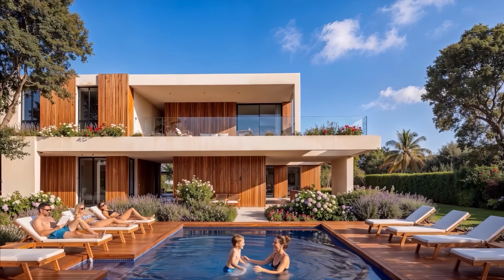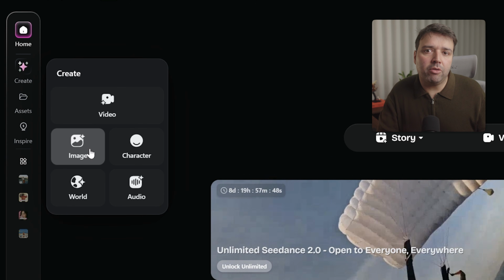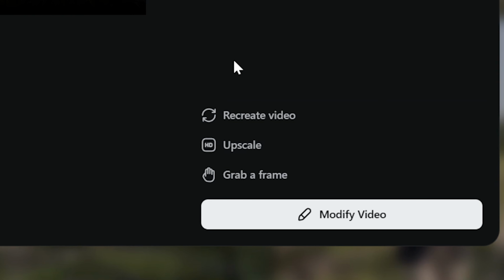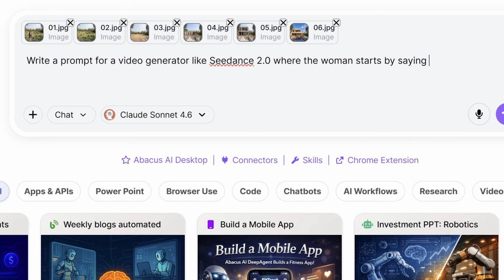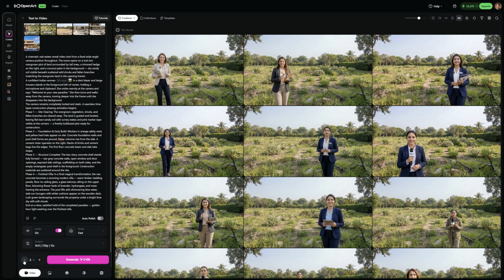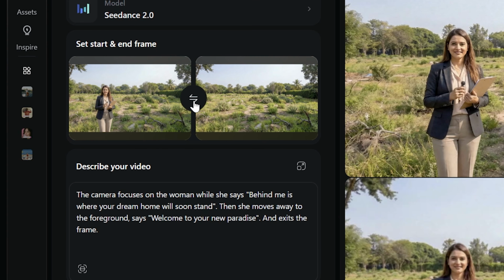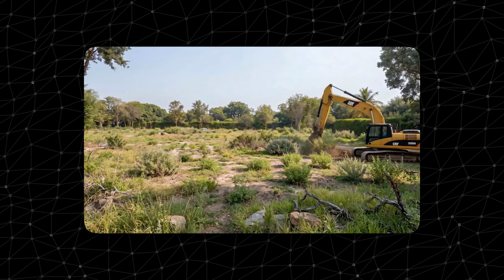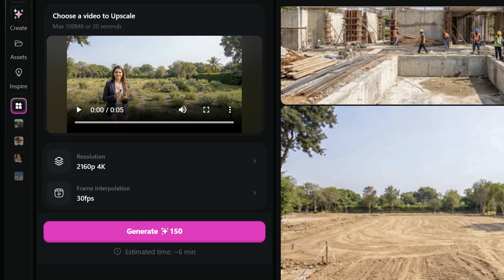Seedance 2 is INSANE for Architecture Construction Animations!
In this video I show you how to create a full architectural construction phasing animation using Seedance 2.0.

🎯 WHAT YOU'LL LEARN:
- Generating construction stage renders from a single image using Nano Banana 2
- Creating an empty lot, early construction state, and finished building views
- Adding a custom character to the scene
- Building a multi-shot animation using start and end frames
- Using AI chat tools to write your video prompt
- Controlling audio — sound effects only, no music
- Experimenting with clip length for different results
- Upscaling to 4K inside OpenArt with 30fps output
- Pro tips for getting consistent results

💡 These techniques work for:
- Architects presenting to clients
- Real estate visualization
- Construction planning

Starting from one render, I generate multiple construction stages with Nano Banana 2, add a realtor to the scene, build the full animation sequence, and finish with 4K upscaling — all inside one platform.

Timestamps:
00:00 Introduction and construction animation reveal
01:31 Generating construction stage images in OpenArt with Nano Banana 2
02:57 Adding a realtor to the scene
03:12 Building the animation with multiple references in Seedance 2.0
04:54 Using start and end frame for tighter control
06:02 Animating each construction phase with sound effects
07:25 Upscaling to 4K inside OpenArt
07:52 Final thoughts, pro tips and closing